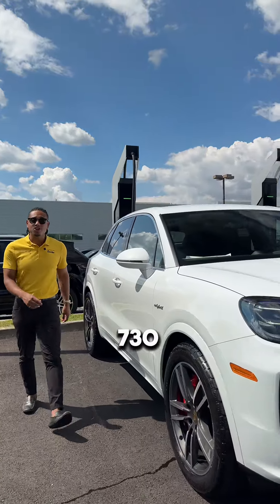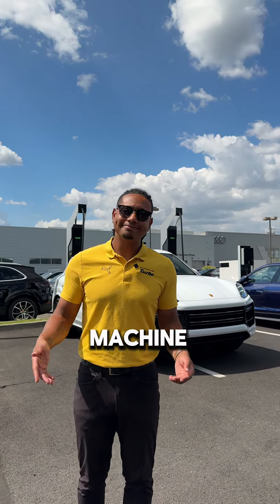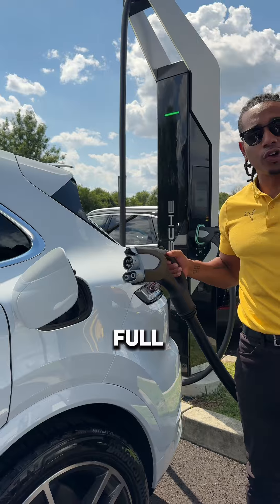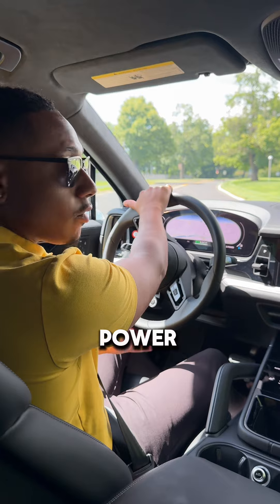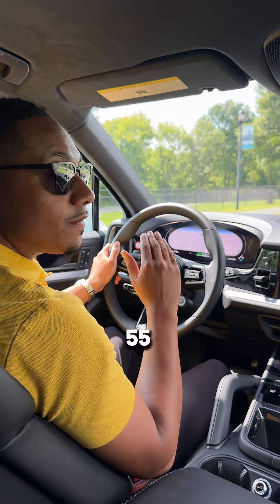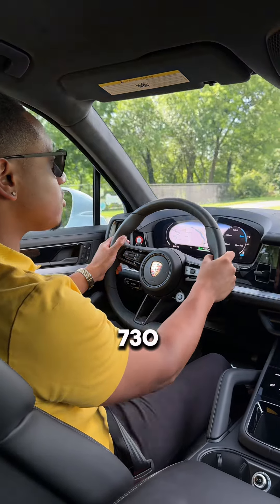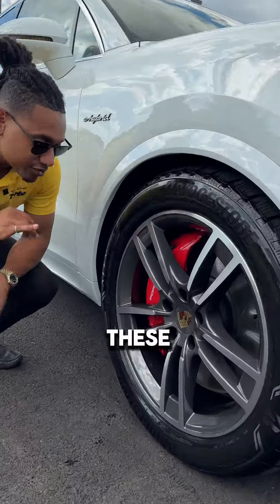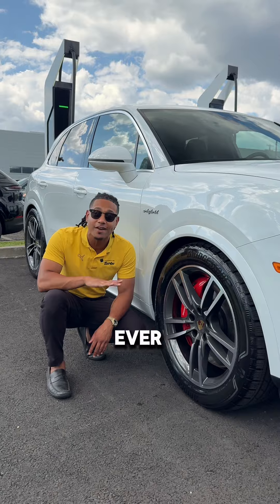Take a quick look at our beautiful Porsche Cayenne Turbo E-Hybrid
Take a quick look at our beautiful Porsche Cayenne Turbo E-Hybrid..it will surprise you!